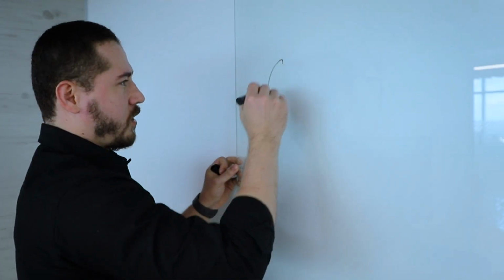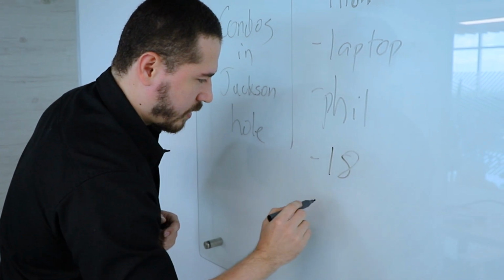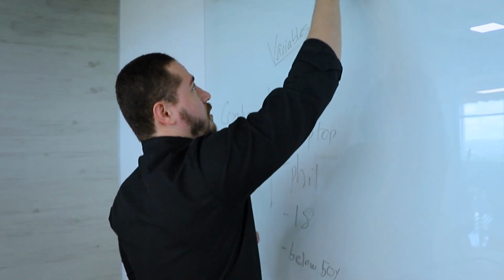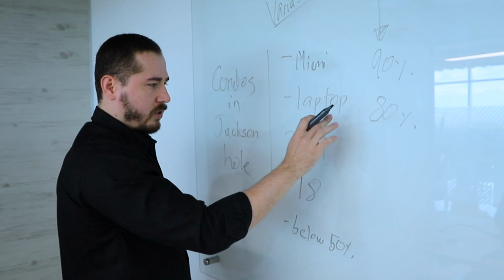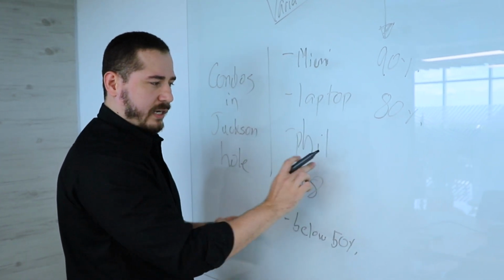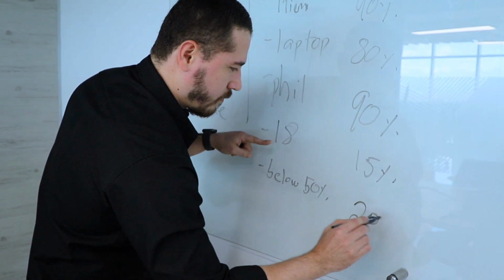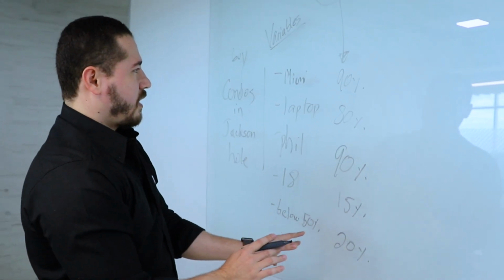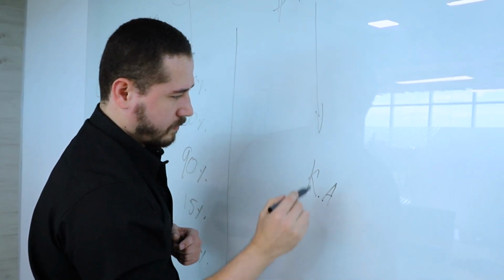Google Adwords Smart Bidding Explained - How the Google Auction Works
Here are the basics of how smart bidding operates in the backend and the data it considers to bid during a keyword auction. Take a look!

and request a proposal for our services!

Request access to our FREE PPC Tools!

► AdInsights by White Shark Media: Free PPC Audit Tool

► Optimizer by White Shark Media: Free Guide to Optimizing Your Campaigns